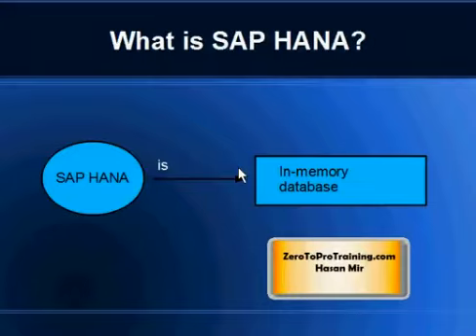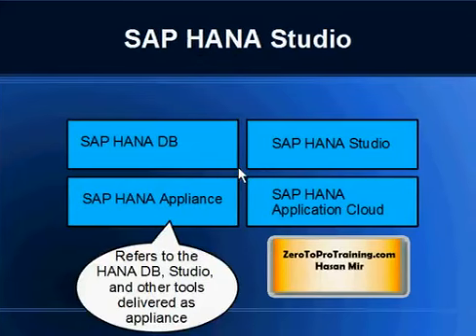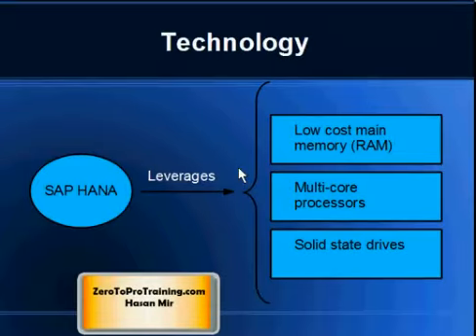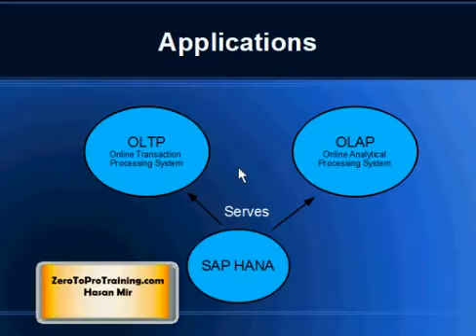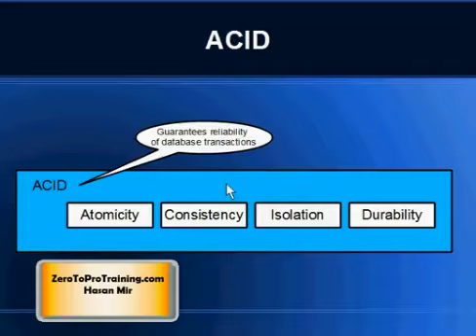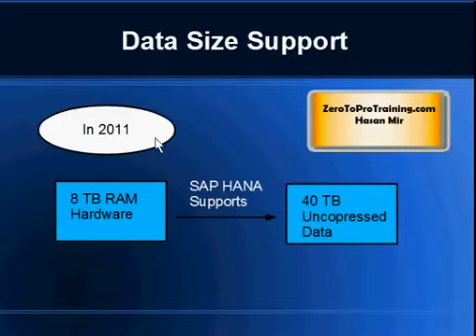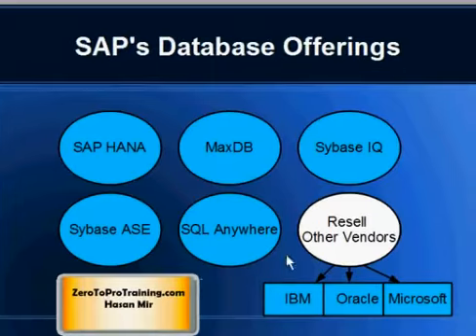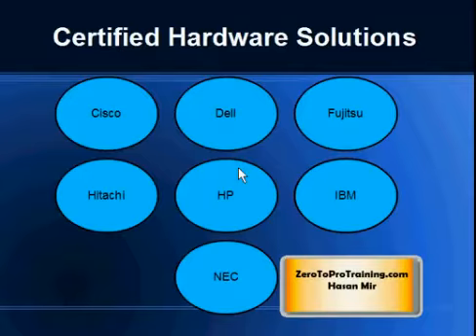SAP HANA Introduction and Overview of SAP HANA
SAP HANA is SAP's in-memory, column-oriented database that combines high-speed transactions and real-time analytics in one system, powering S/4HANA for modern ERP. It processes massive datasets instantly by keeping data in RAM, eliminating slow disk reads—ideal for your accounting reports or travel biz dashboards.